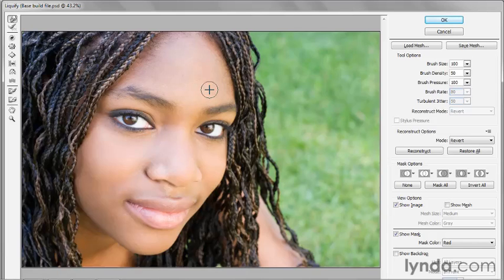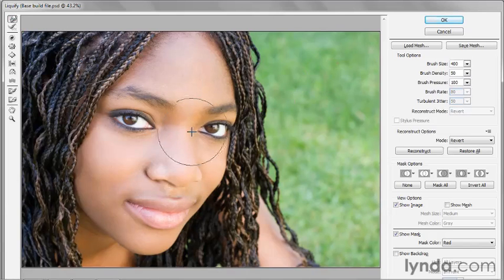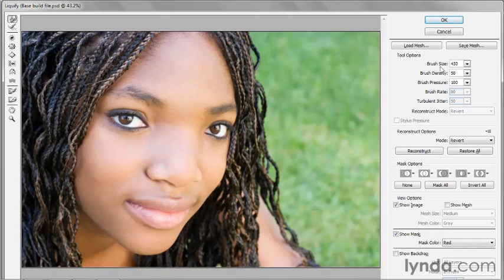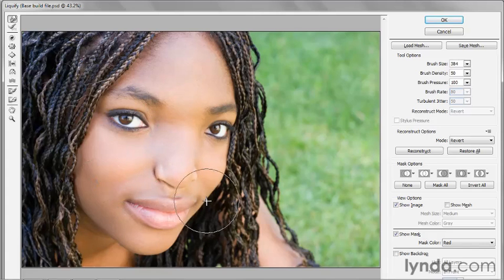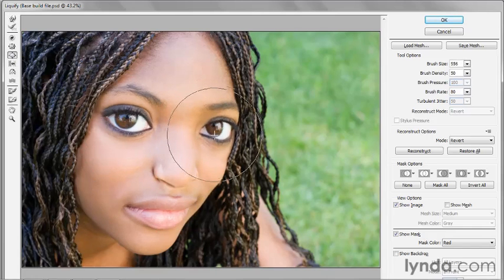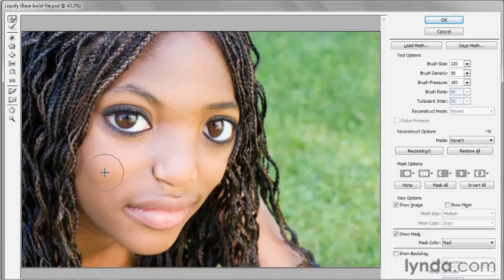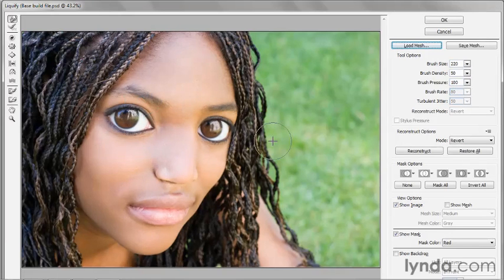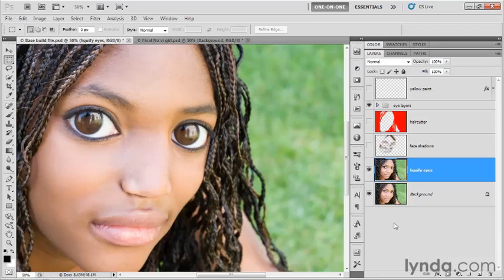01 03 Liquifying an image